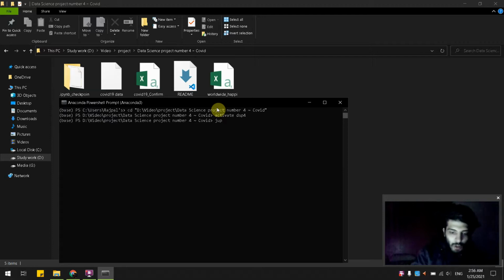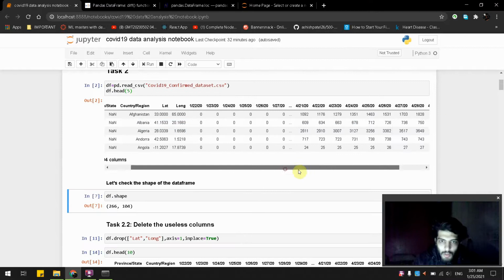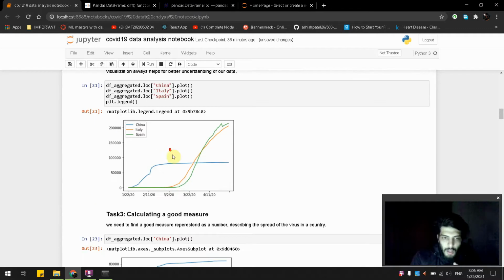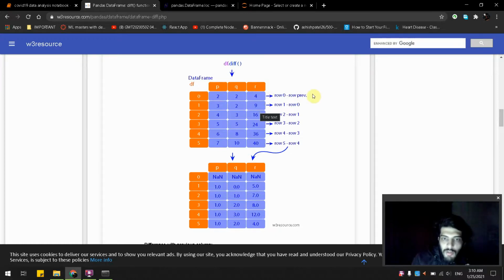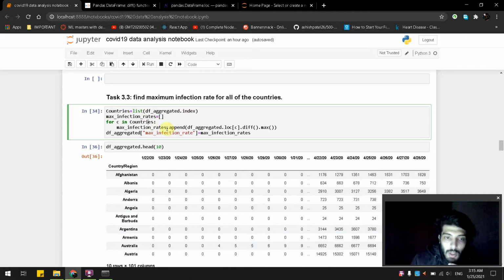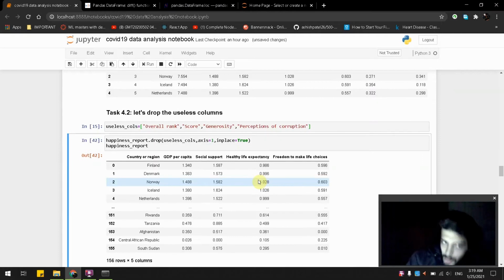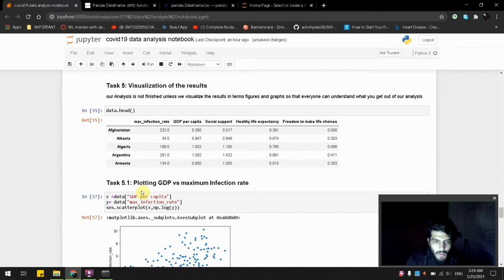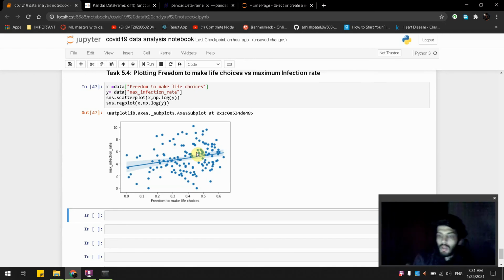Data Science Project | 4 of 500 | End to End | Covid case Analysis project | Add in your resume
Hello! Guys this is the third video of the project.